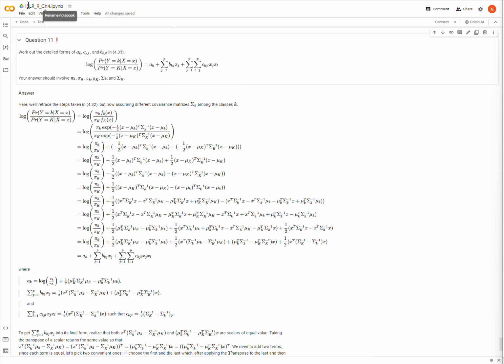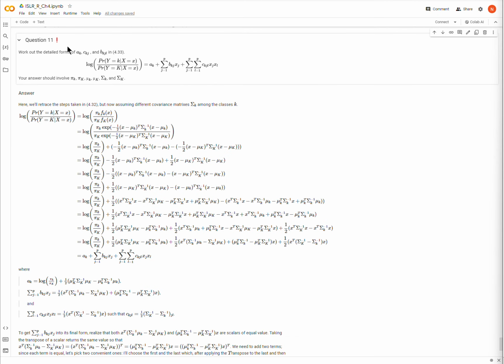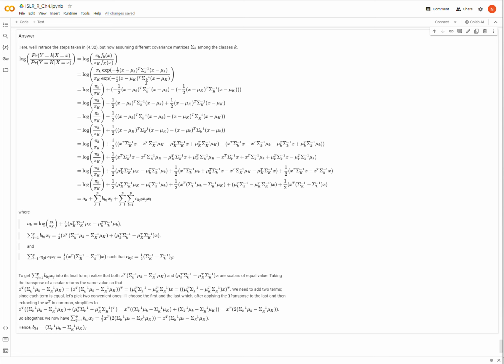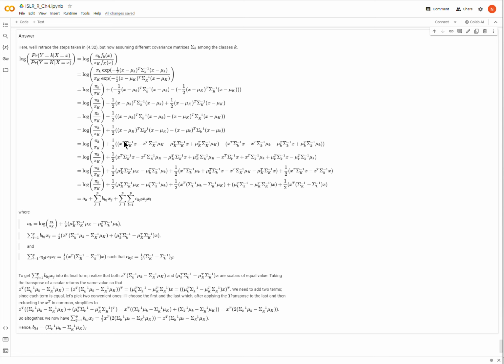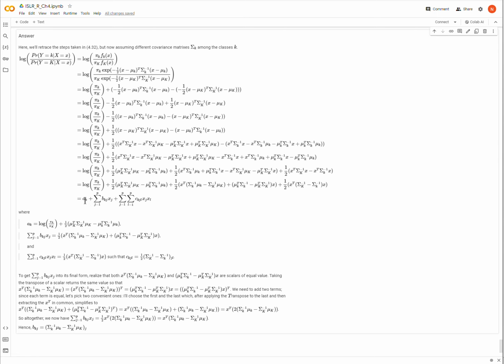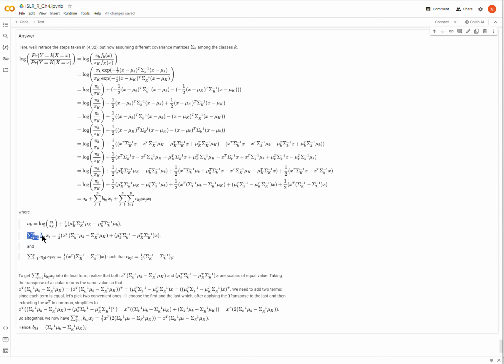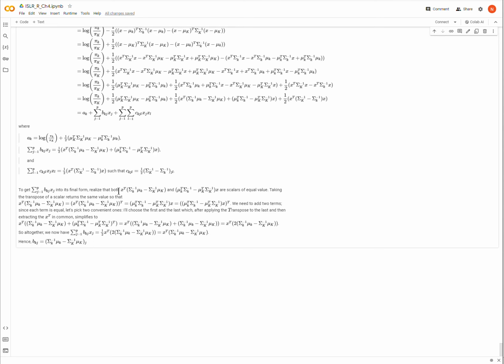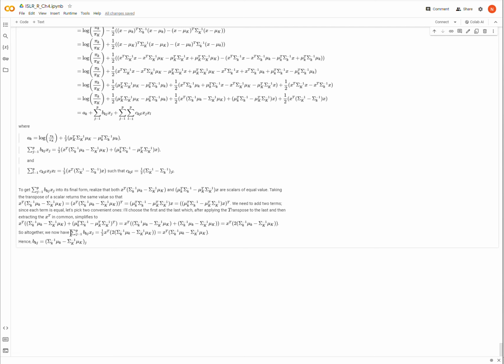Intro to Statistical Learning (2nd Ed), Solution to Problem 4.11C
log(Pr(Y=k|X=x)Pr(Y=K|X=x))=ak+∑j=1pbkjxj+∑j=1p∑l=1pckjlxjxl

Your answer should involve  πk ,  πK ,  µk ,  µK ,  Σk , and  ΣK .